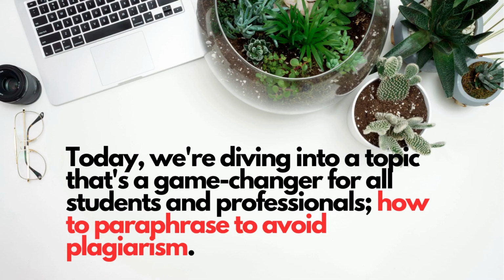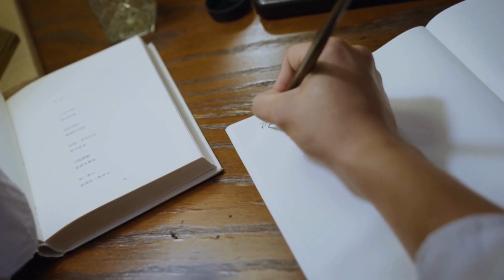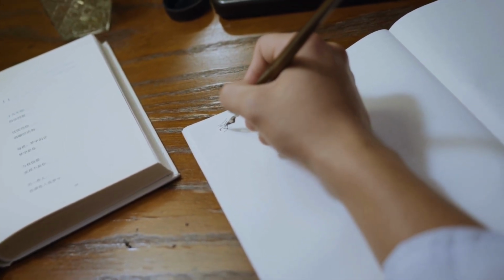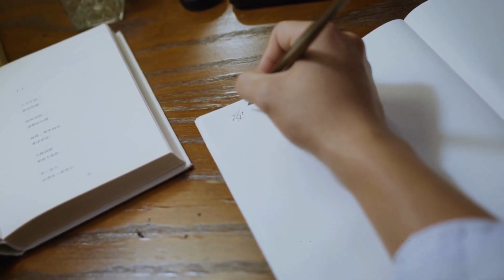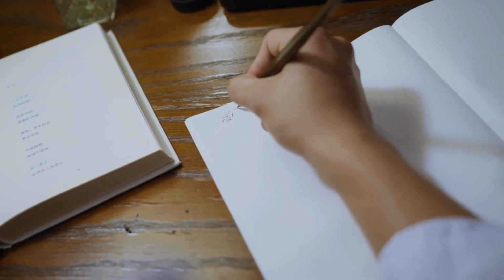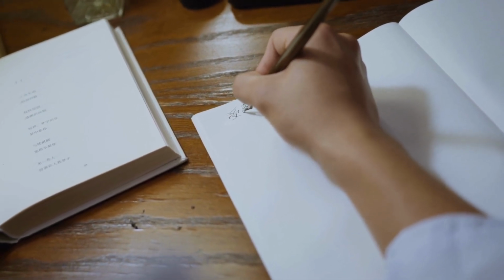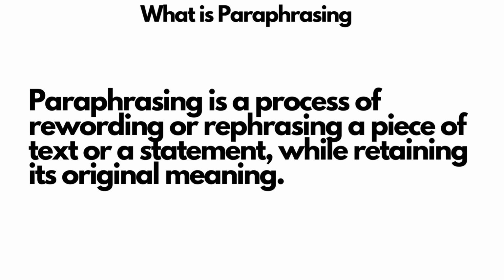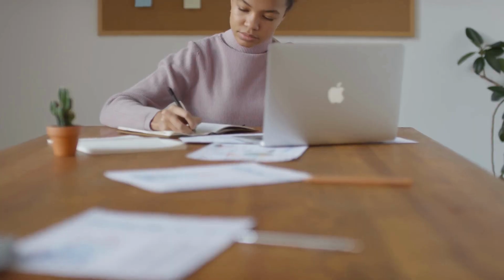How to Paraphrase to Avoid Plagiarism | Best Tips and Tricks of Paraphrasing by Mentority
Learn how to paraphrase to avoid plagiarism in this informative video. Discover essential tips and techniques for crafting original content while citing your sources correctly.

We'll guide you through the process, offering a plethora of techniques and strategies to ensure that you can rephrase content while maintaining its original meaning. You'll learn how to transform someone else's words into your own, demonstrating your understanding of the material while giving credit where it's due.